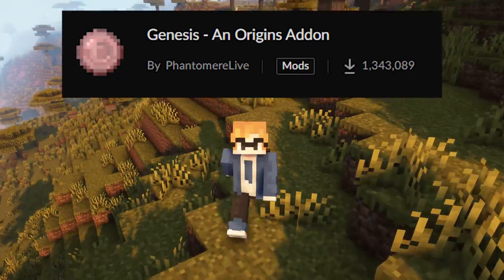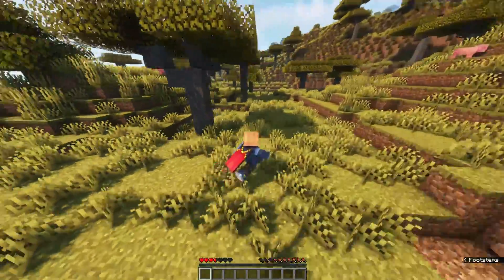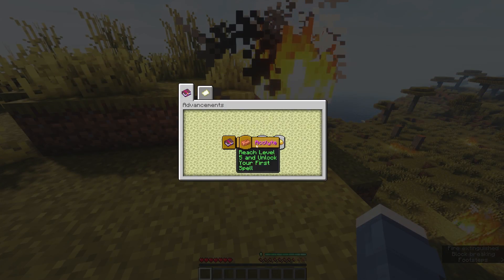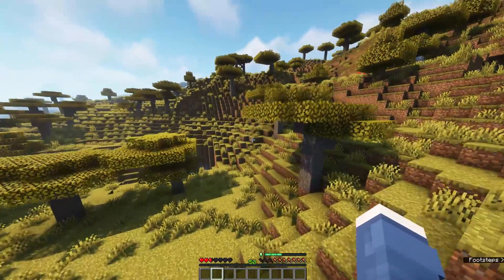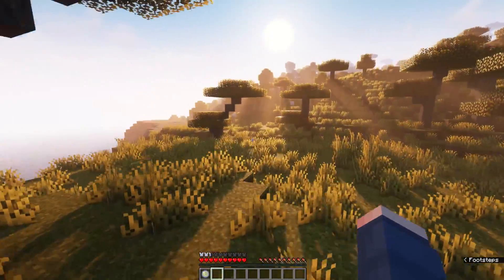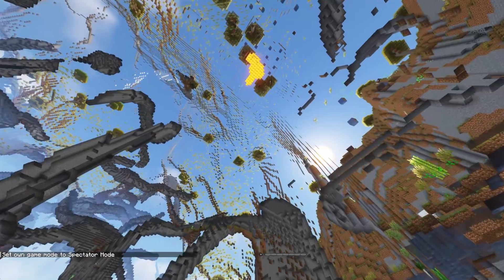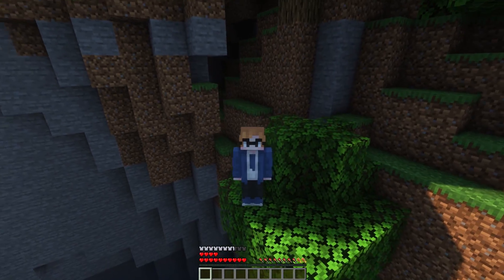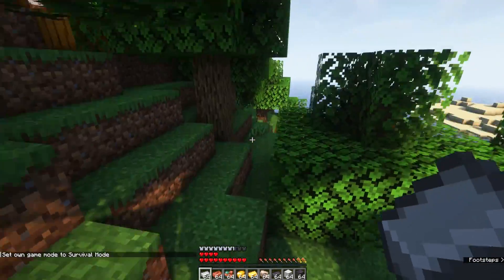Genesis Origins - Minecraft Mod Showcase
Genesis Origins Explained - Minecraft Origins Mod

Timestamps
0:00 Intro
0:18 Ghastling
2:07 Arcanite
6:13 Dragonkin
8:01 Infested
9:34 Golemborn